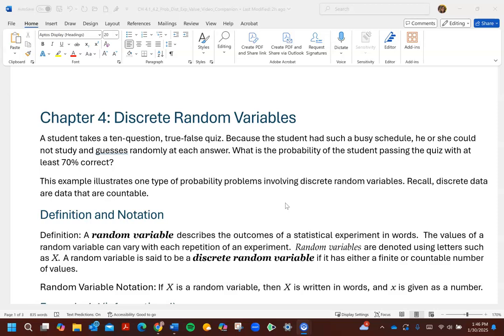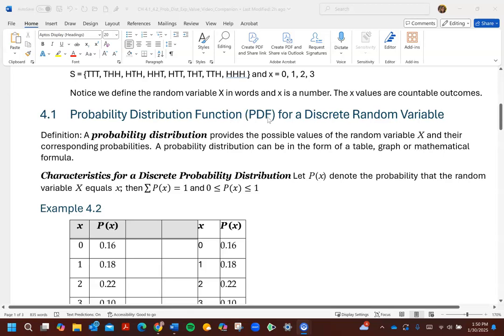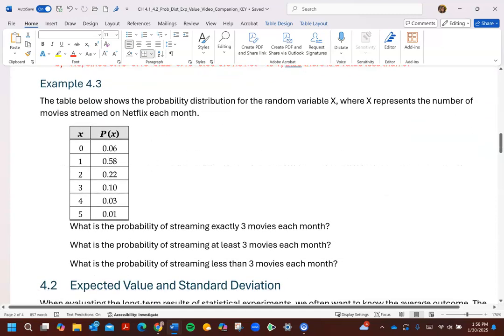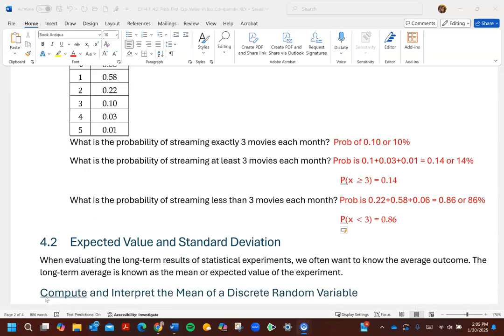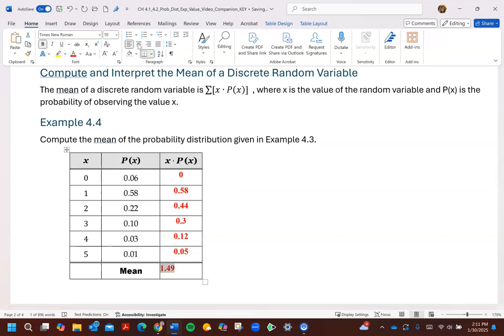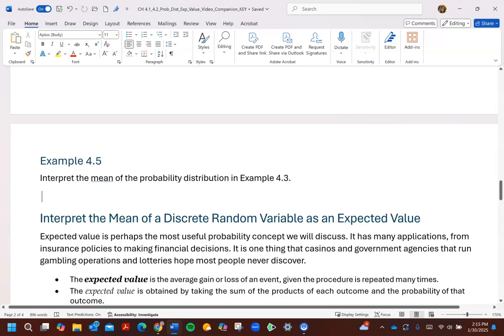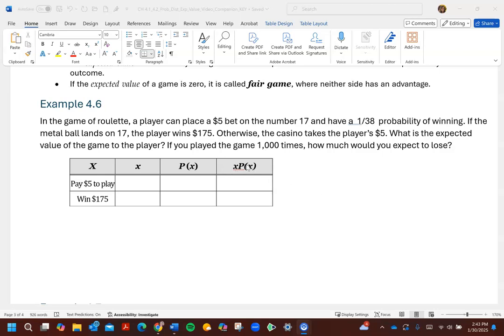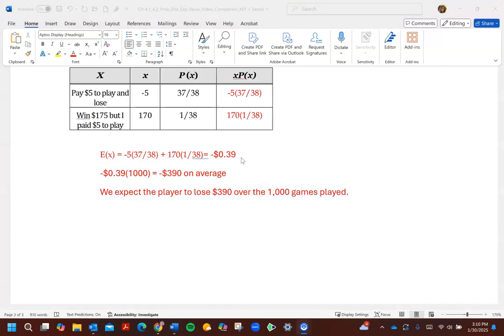DRV Exp Value 4.1- 4.2